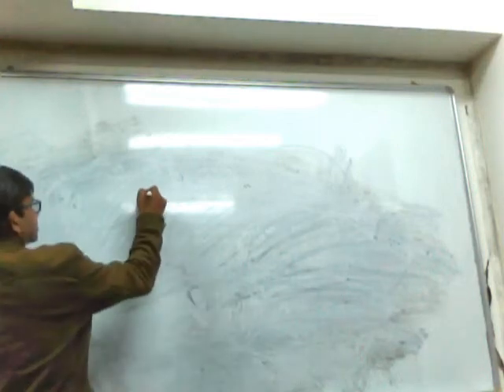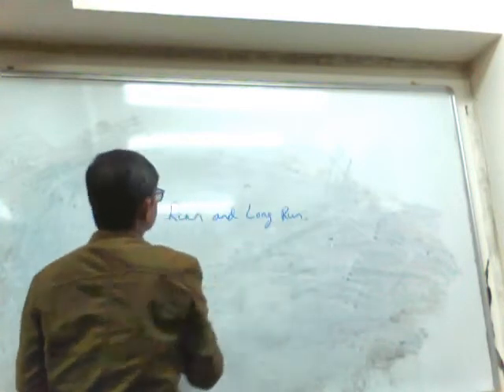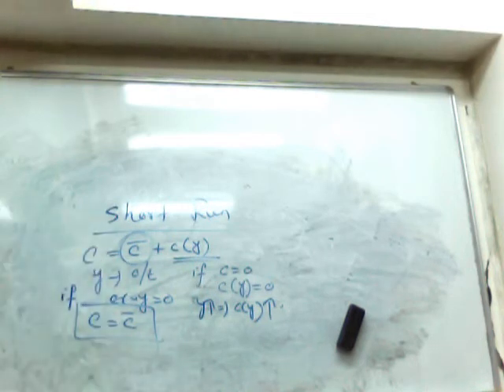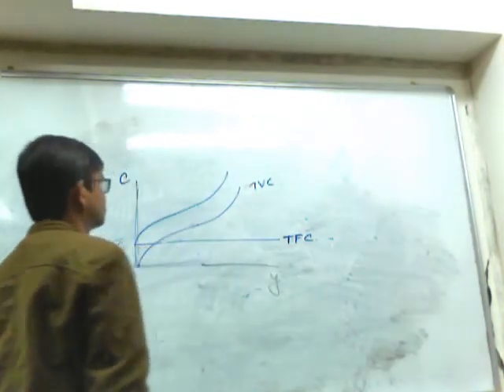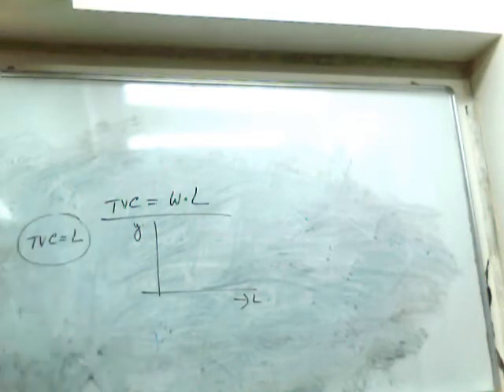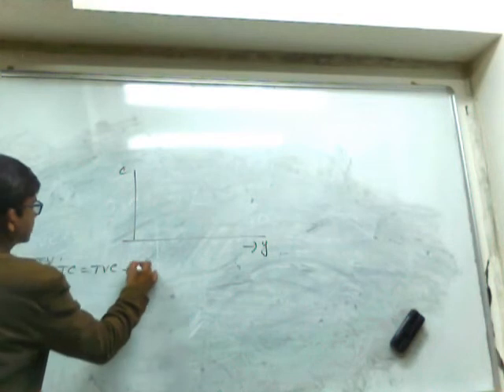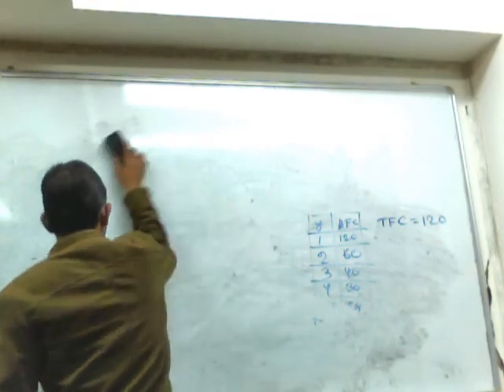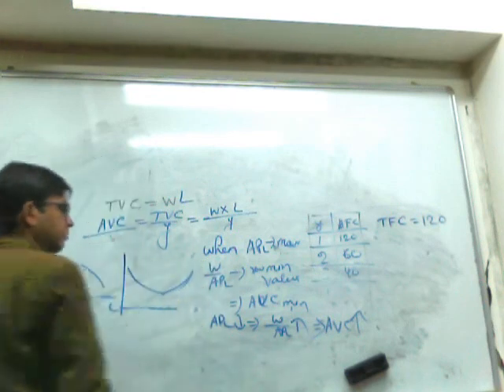Cost: Introduction+ TFC,TVC and TC Curves. Derivation of AFC and AVC Curves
This video explains the concept of cost. Derivation of TFC, TVC, and TC curves plus the relationship between total product curve and total variable cost curves.
Moreover, this video explains the derivation of AFC curve and the derivation of AVC curve with the help of Average Productivity of Labour Curve